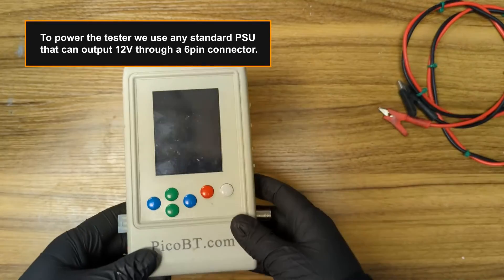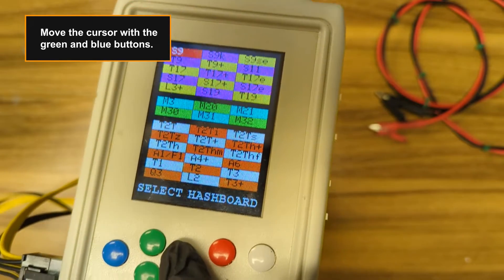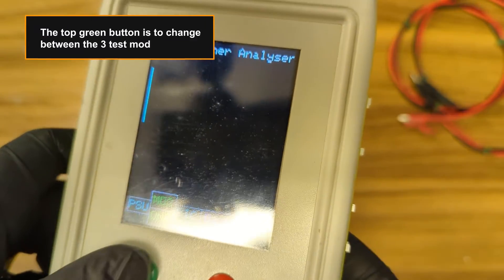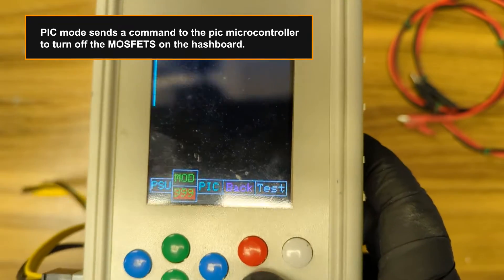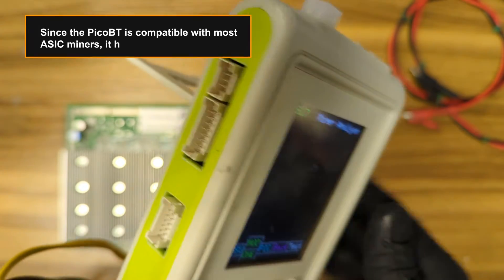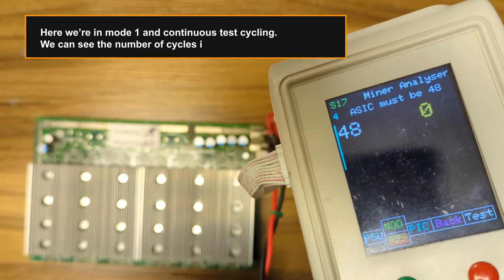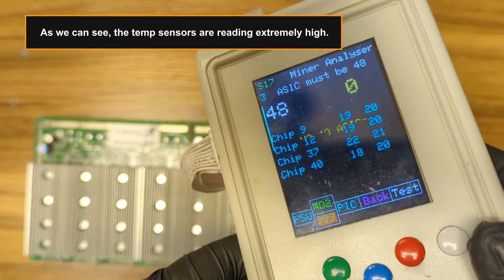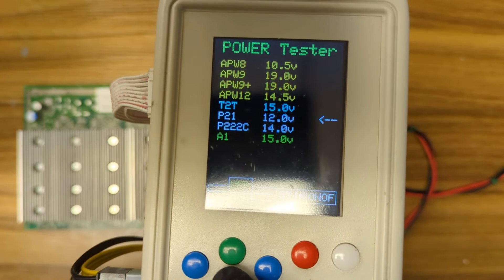ASIC Repair: How to use a PicoBT Hashboard Tester to Troubleshoot Bitcoin Miner Issues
In this video, we'll show you how to use a PicoBT Hashboard Tester to troubleshoot Bitcoin miner issues.

If you're having problems with your ASIC miner, then this video is for you! We'll show you how to use a PicoBT Hashboard Tester to troubleshoot your hardware issues and solve them quickly and easily. By the end of this video, you'll know how to use a PicoBT Hashboard Tester to fix problems with your ASIC miner!